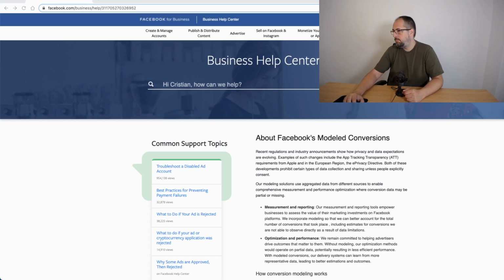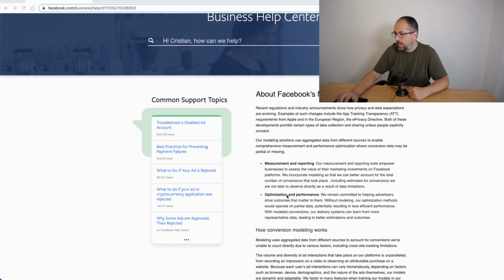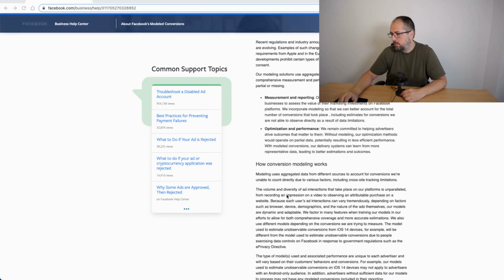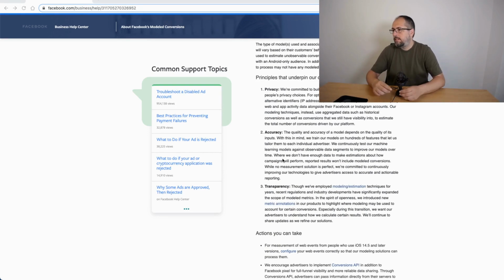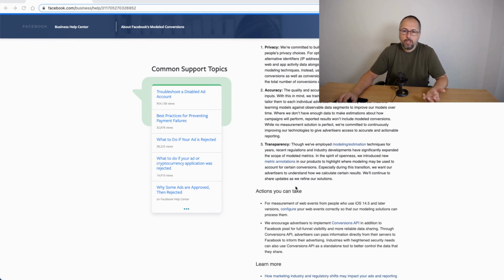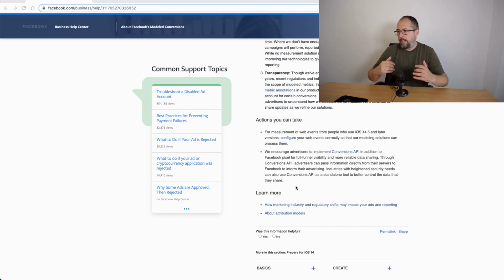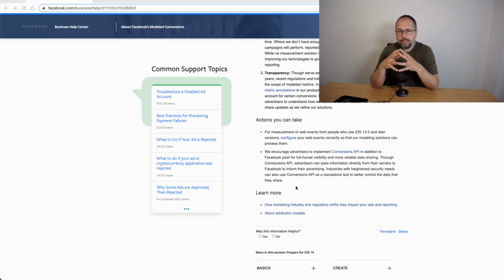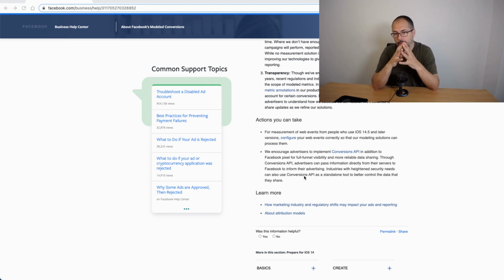Is Facebook Tracking DEAD or will Modeled Conversion save the day?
Facebook Ads Tracking has been beaten by privacy-related stuff in so many ways. Should you just quit Facebook ads, or is Modeled Conversion going to save the day?